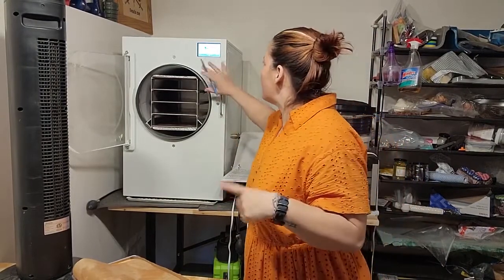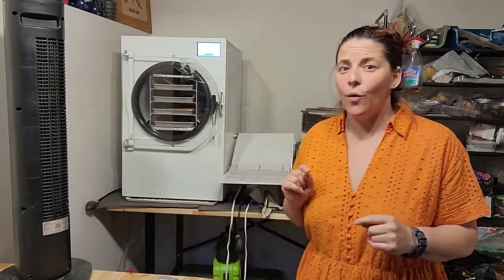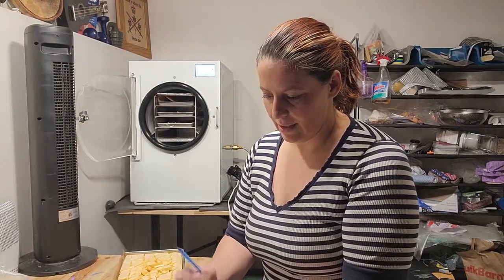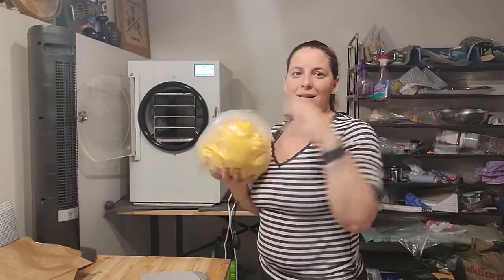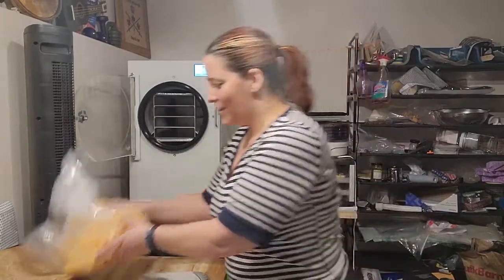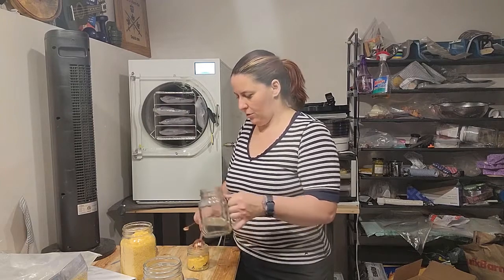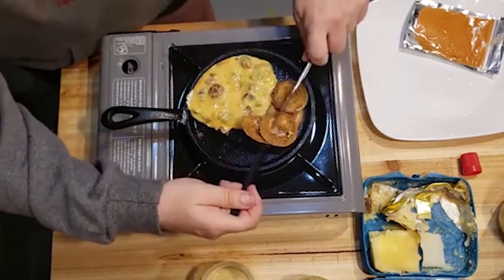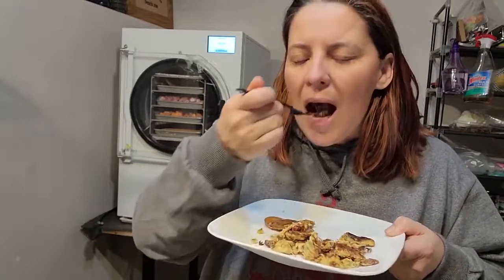Freeze Dried Eggs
We freeze dry eggs and see what happens...